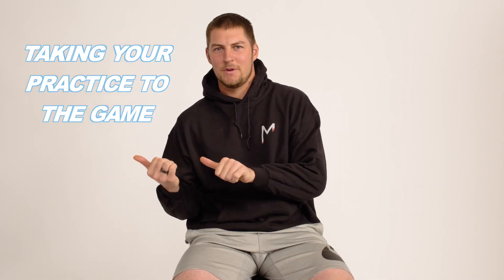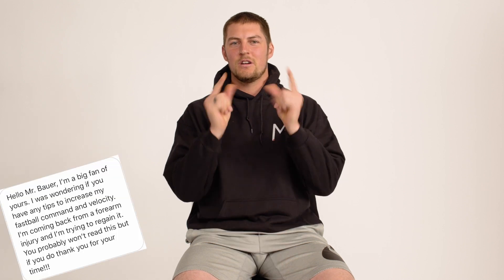Taking Practice to the Game | Tips with Trev Ep 11 w/ Trevor Bauer